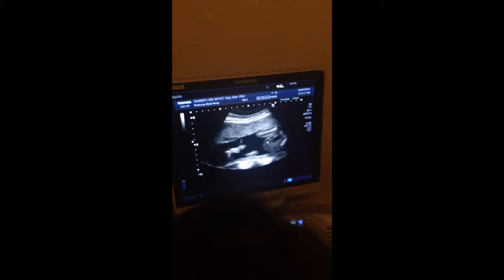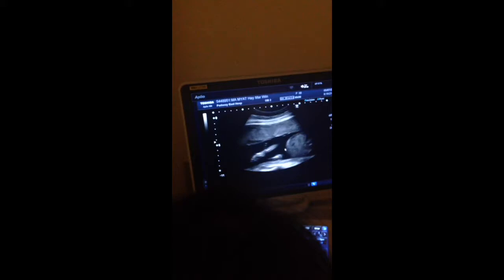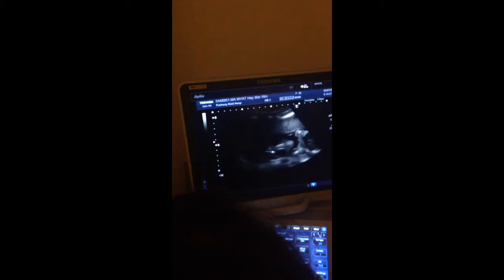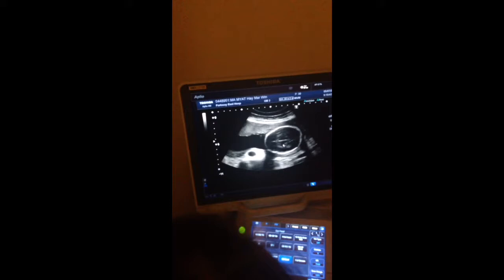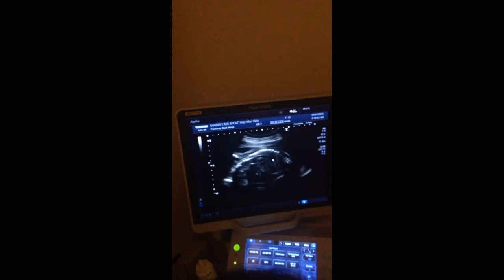21+ Weeks Baby in the Womb